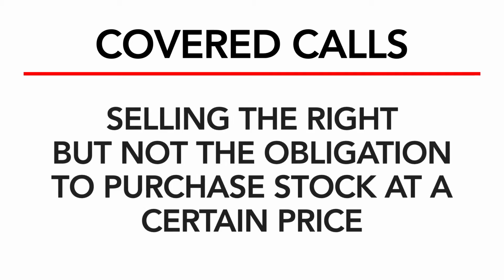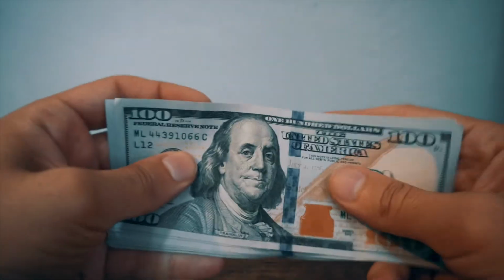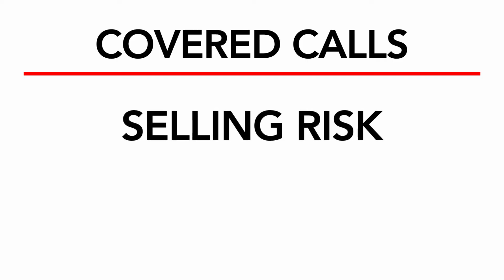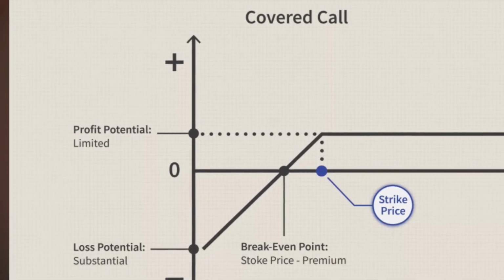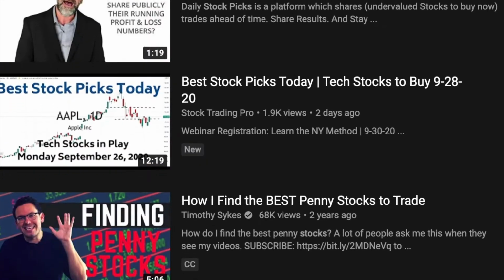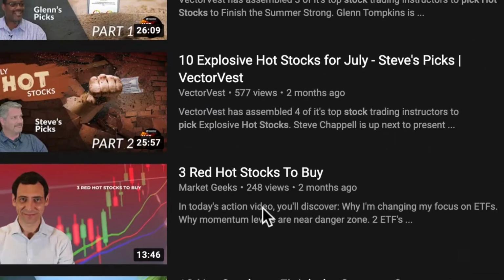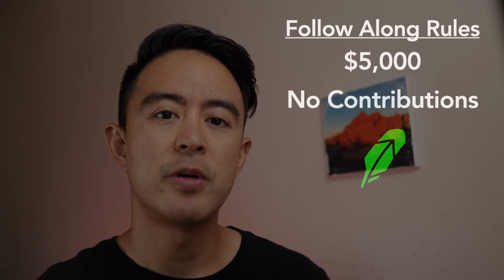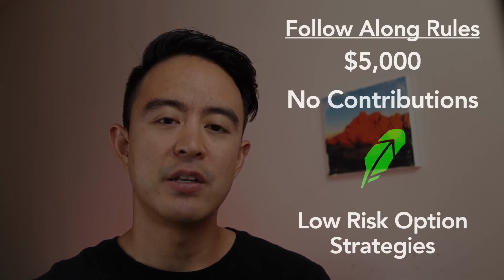Invest With Me: Make your first $1k with Low Risk Option Strategies (Part 1) - Robinhood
This is the first video of a series where you can follow along with me where I start with $5,000 in a Robinhood account and trade low risk option strategies (covered calls and cash secured puts).

My goal is to make $1,000 in 6 months which is a 20% return.

➡ Celsius - Another platform to make passive income (It’s good to diversify and keep your crypto on multiple places)
➡ CakeDeFi - Get $20 worth of DFI when you sign up and make a deposit of $50 or more.

🔥 EARN MONEY
➡ Coinbase: My main crypto exchange I use to buy crypto - Get Bitcoin when you sign up
➡ M1 Finance: The account I use for RothIRA and taxable account: Get $30

🔥ABOUT
Invest With FIRE provides cryptocurrency educational content for those that want in depth analyses of the market.   I use my engineering and science educational/ professional experience to analyze the metrics that drive the cryptocurrency markets, and provide insights to help you reach your goal of FIRE.

🔥TOOLS
Keywords: The Best Keyword Research Tool I Use To Grow My YouTube Channel: TubeBuddy

I only share products and services that I actually use and believe in.  I do not associate myself with a product/service that I do not believe in.  The commissions help grow the channel.
Links/Attributions

Video by Claudia from Pexels